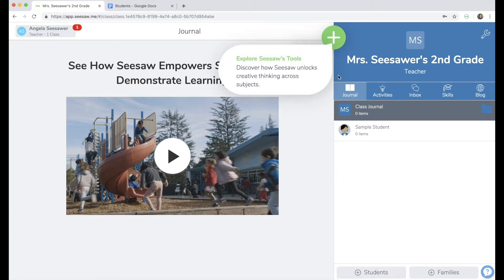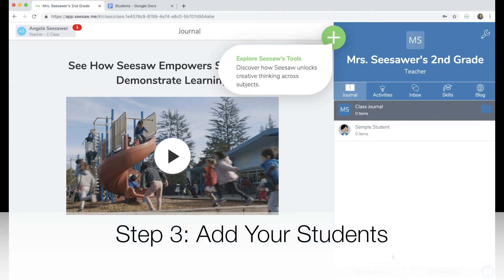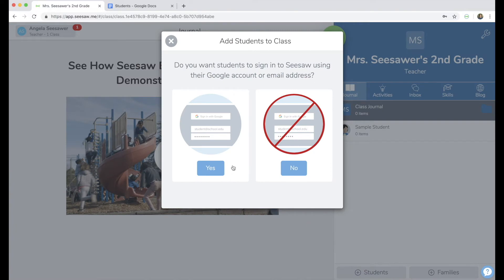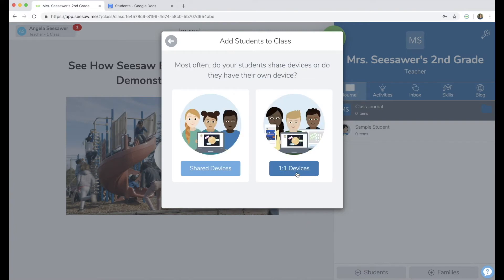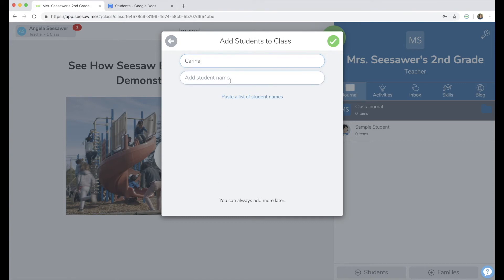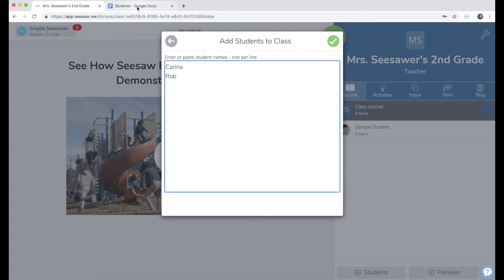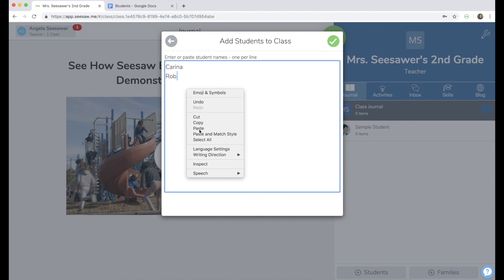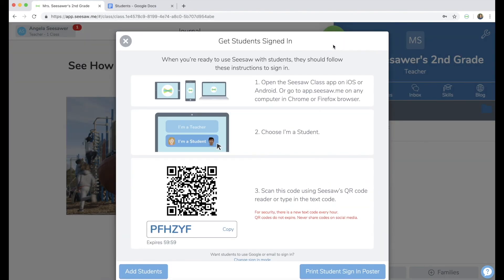Adding Students to Seesaw in Classes that Sign In with a Class Code (Free Seesaw)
This video shows teachers how to add students to their Seesaw class when students sign in with a Class Code.